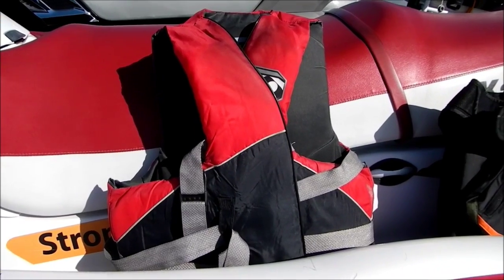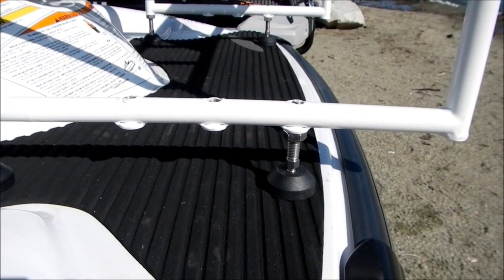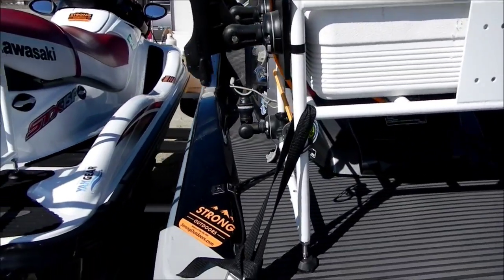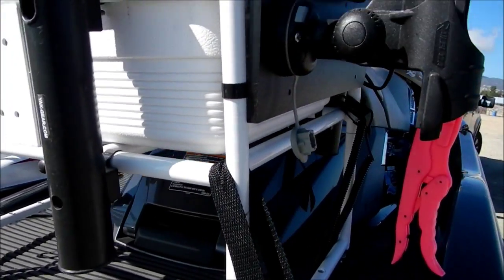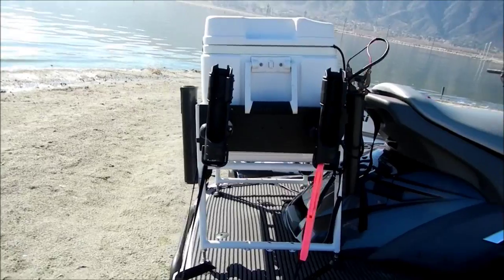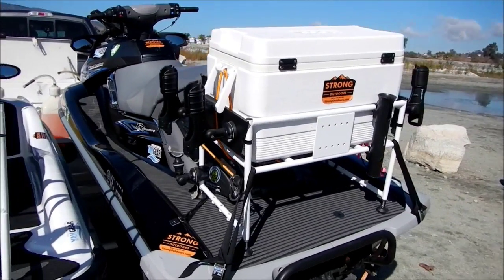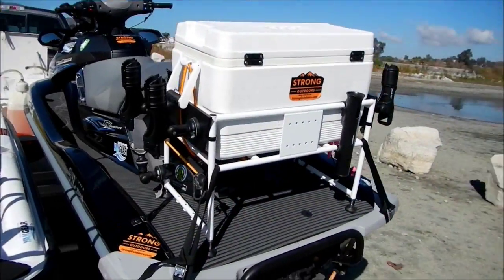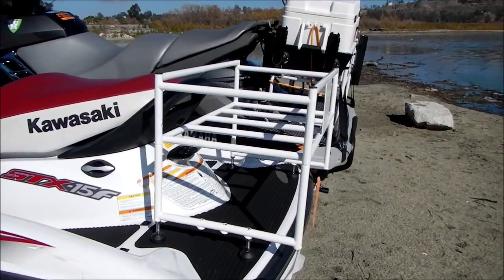Jet Ski Fishing Cooler Rack - Safety Video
Strong Outdoors PacDO NOT overload the Pac-Rac or your Personal Water Craft Rinse the Pac-Rac after every use.

The Pac-Rac is NOT a Ladder
DO NOT sit or ride on the Pac-Rac
DO NOT cut, weld or modify the Pac-Rac.
DO NOT Install or Remove Pac-Rac While PWC is in the water
DO NOT exceed PWC manufacturers weight limit Secure Pac-Rac & cargo before riding-Rac Safety Video